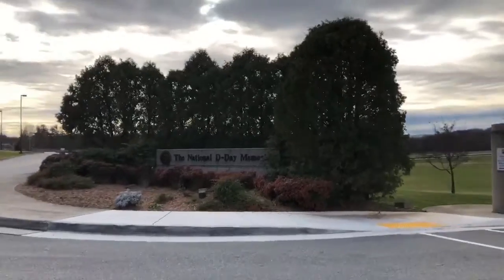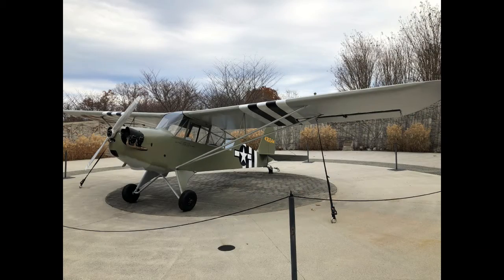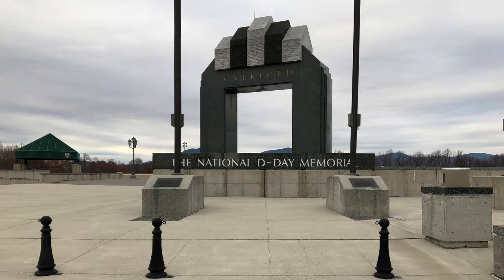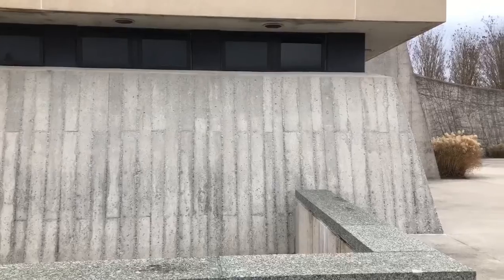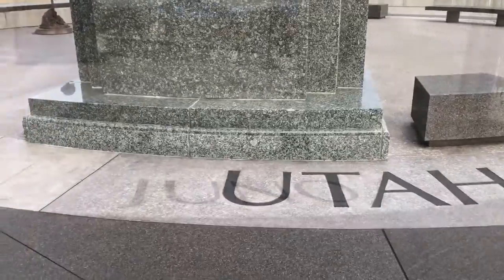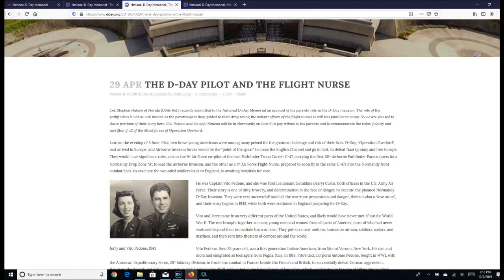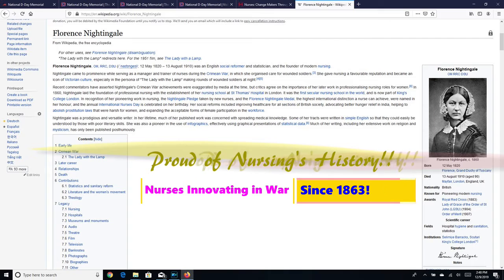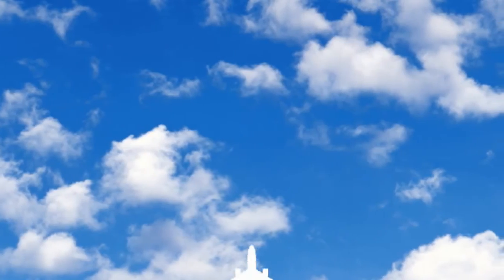[National D Day Monument Bedford Virginia]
Hello Explorers! Join Debbie (Memaw), Bill (Pepaw) and extended family as they explore the National D Day Memorial in Bedford Virginia.  This is the second of 2 videos from that visit.  The D Day Memorial showcases the contributions of the Allies to coordinate, deploy and succeed in the invasion efforts that opened the door to victory.  As a retired operating room nurse a surprising story I found there was about the Air Force Flight Nurse's role in the D Day invasion effort.  Look for that story in the video.  I am proud to highlight the history of nursing innovation and the impact our profession has had in wartime.  The memorial is a great tribute to the people and nations that came together to change the world.  I hope you can visit it.

See the citations for the websites, media and gear used in producing this vlog below:

Video: Canon EOS Rebel T 7i DSLR
*Main Camera Lenses: Canon EF S 18-55mm STM; Canon EF 75-300mm f/4-5.6 III
*Stabilizer: Vivitar Action Sports Grip Series 1
Time Lapses:
Night Lapses:
Slow Motion:
Editing Laptop: ASUS 8GB, Intel Core i7-4500U CPU @1.8 GHz 2.40 GHz, 64 bit operating system, x64 based processor, Windows 10 Home
Audio Software: Power Director Audio Editor 9
Animation Software: Moho 12
Drawing Tablet: INSPIROY H960P Pen Tablet
Aerial Drone Shots: DJI Mavic Air
Mobile Wifi: Infinity Unlimited

Music citations
Youtube Audiolibrary:
PowerDirector 17 music library (Sound tracks- "Atarashii Michi" opening and closing music)